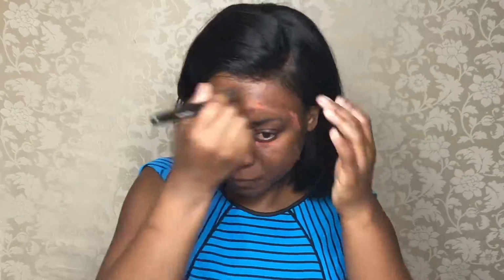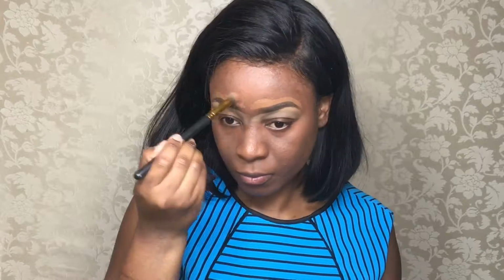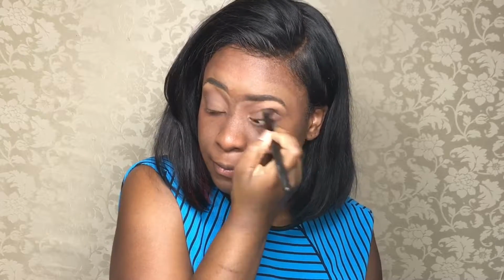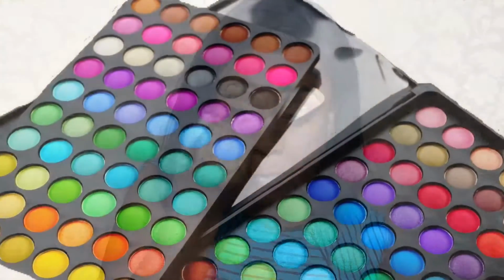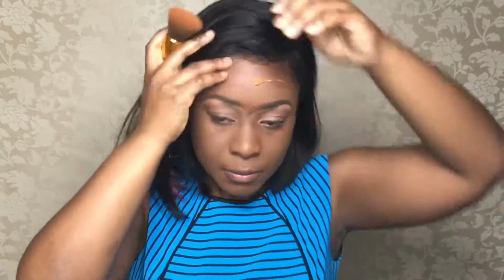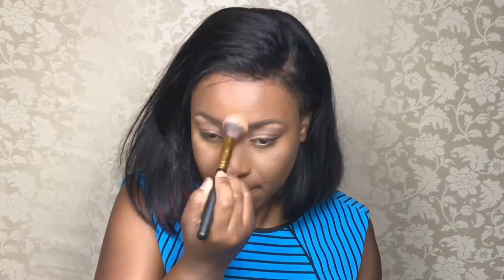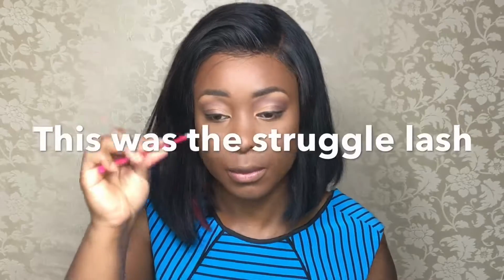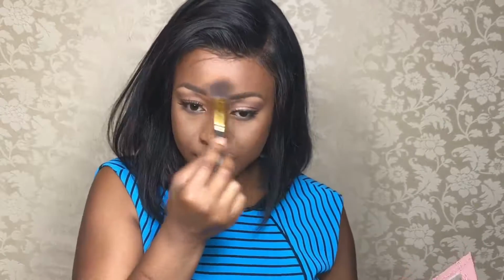GRWM| Neutral Glam With Color Pop|WOC friendly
Hi Beauties!!

Let’s get ready together. This is a super basic makeup look using only TWO actual eyeshadows. Simple right? But we jazz it up with lashes but they were a strugggggggle!